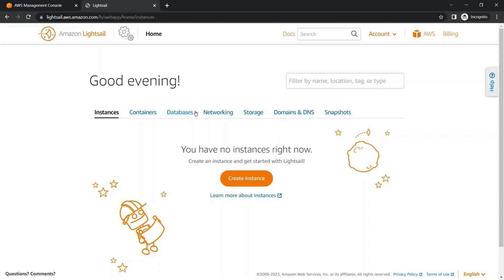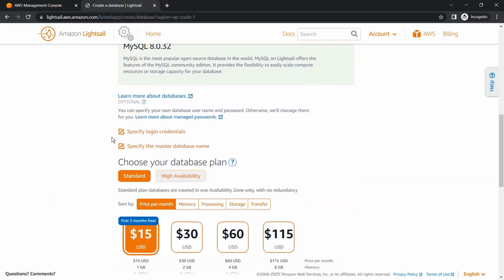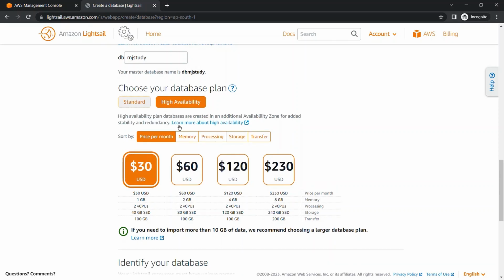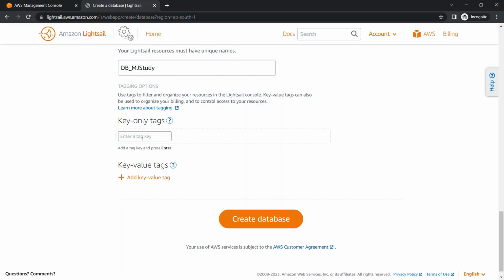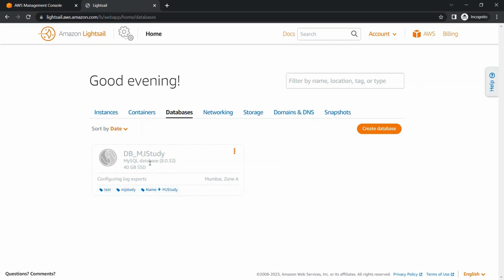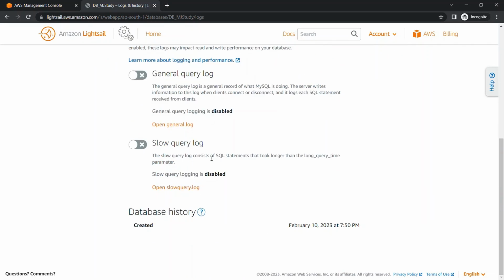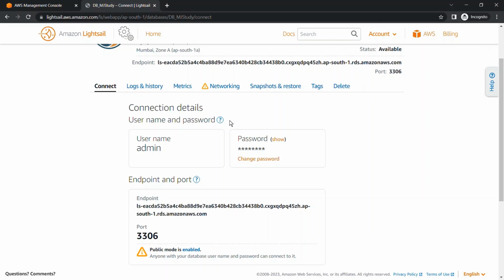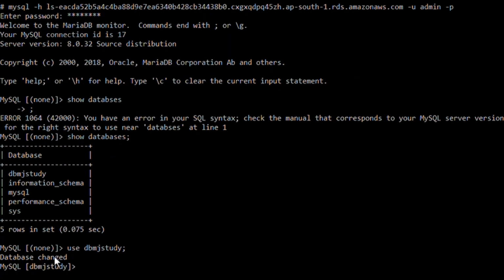Amazon LightSail | Easy way to create Database in Amazon Cloud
By this video you will get an idea of Amazon LightSail Database.

Thanks